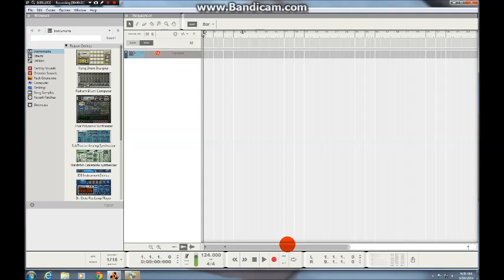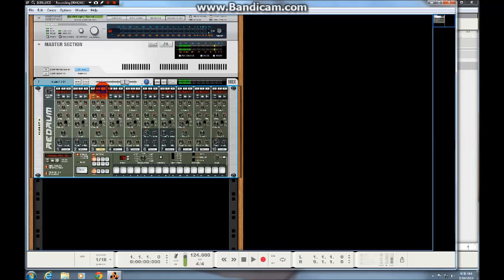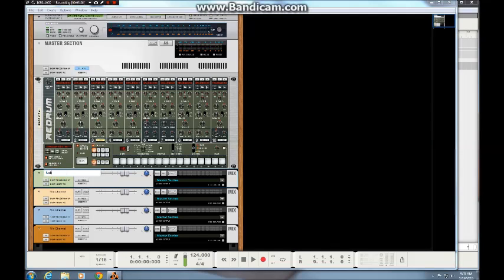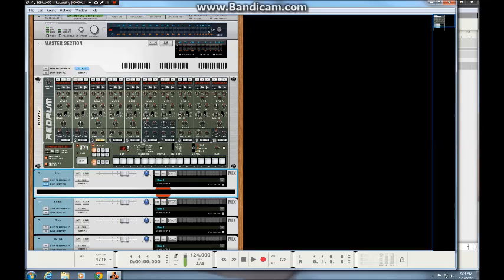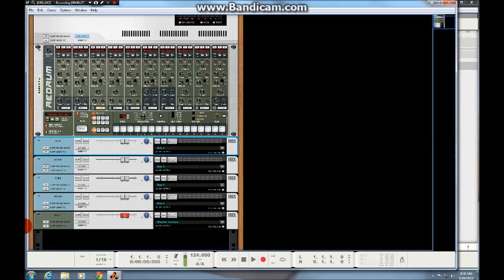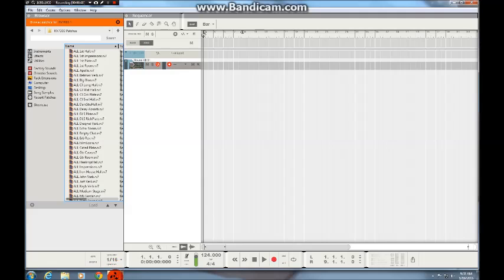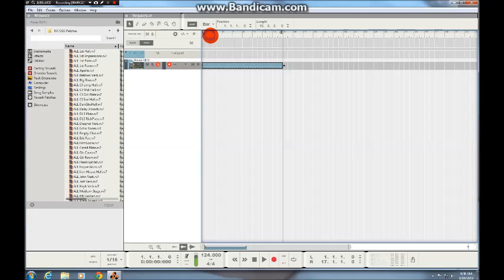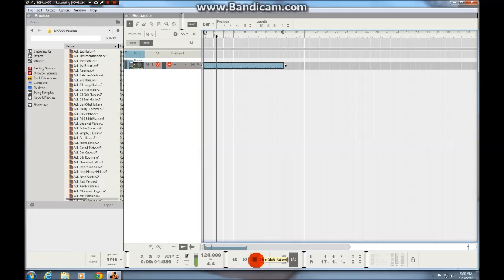Subgrouping the Redrum and Making a 16 Bar Drum Beat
How to Subgroup the Redrum Drum Computer on Reason 8 and Make a 16 Bar House Drum Beat.